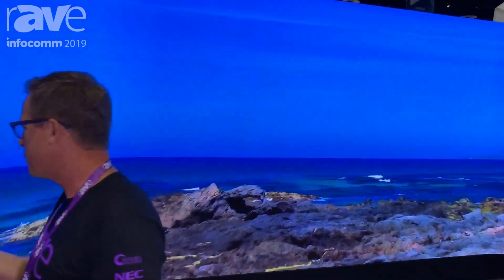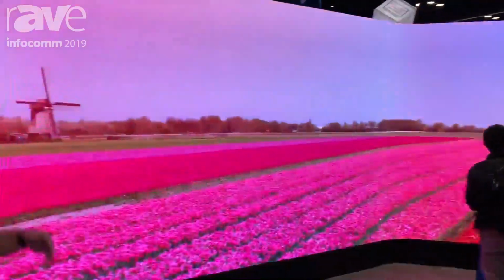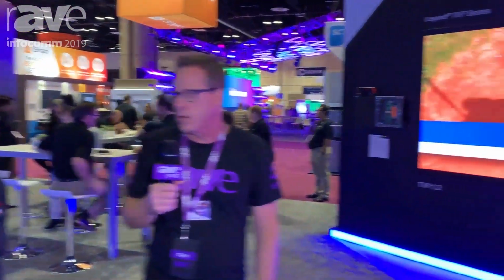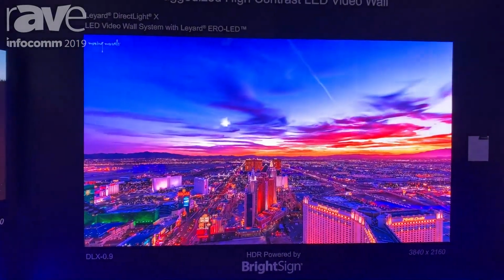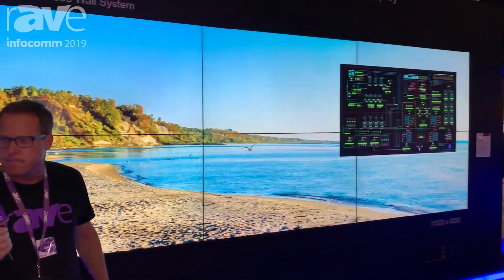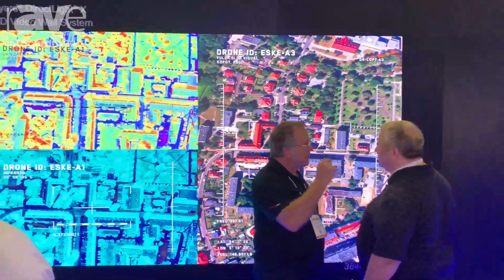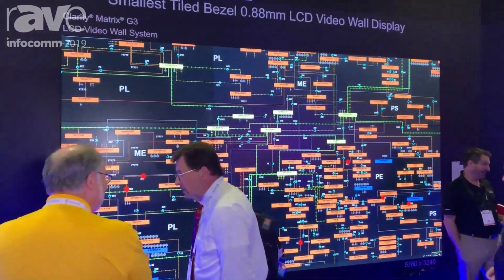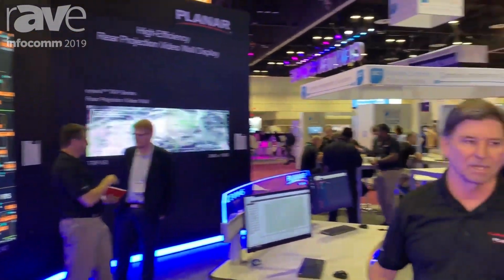InfoComm 2019: Steve Seminario of Leyard Planar Takes Gary Kayye on a Booth Tour